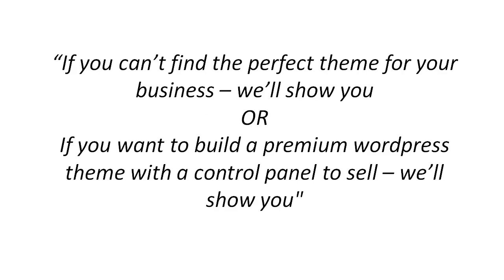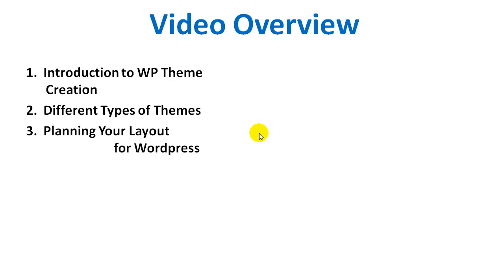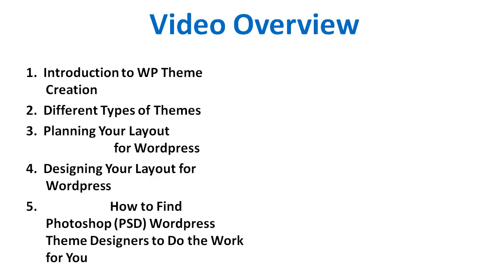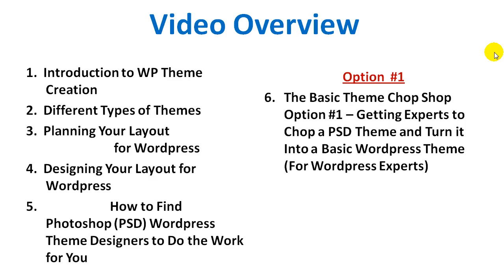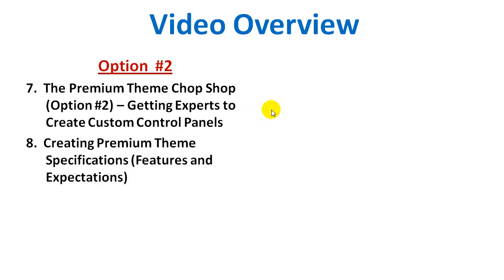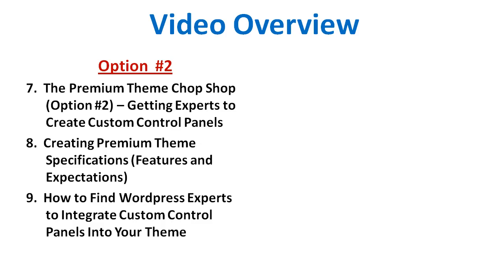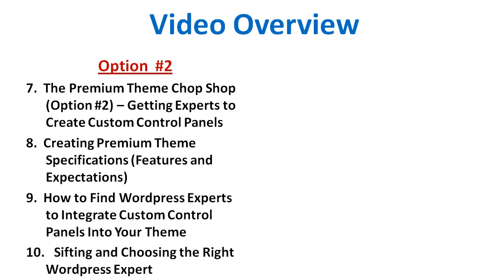Design, Develop & Sell WordPress Themes - learn WordPress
What you'll learnAnswer The Question: What are WordPress Themes and What Makes Them Different ?Where to Get Help and What Kinds of Help You Might NeedDiscover How To Put Together Different Design Elements to Create a Superior WordPress ThemeProtecting Your Designs (Intellectual Property Rights)How To Test a WordPress ThemeHow to Brand and Package Your Themes for SaleHow to Identify Your Market and Create Sale Generating Buzz
Purpose - ""Whether you just can’t find the perfect theme for your own business or if you'd like to generate big profits by selling themes to others we'll show you how to design, develop and sell WordPress Themes.
    While other courses might train you how to do-it-yourself, to get a JOB, (Just Over Broke) WE show you how to use outsourcing to create amazing WordPress themes and build a complete successful online business around them!

Best of all - you don't have to write one single line of programming code.   Inside “How to Design, Develop, & Sell Premium WordPress Themes', you will learn everything from start to finish. We'll begin with the initial preparation and research required to create a great first WordPress Theme. We'll also discuss how to layout a design that is perfect for your specific niche market, and follow through with two separate creation and development strategies. Finally we'll conclude with techniques that will help you market your themes profitably!   In addition to the main video course you will also receive some supplemental materials to help you along the way, including...   Video Transcripts Audio A PowerPoint Presentation ""Mock-Up"" Design Images   You have over 2.5 hours of video content before you.    However, on average, we believe users following the course's step-by-step system with a desire to apply what they have learned immediately will generally benefit from watching the course through once, and then using a ""Pause & Do"" strategy on their second time through.   Therefore, we recommend devoting at least a solid day's worth of time to this course to achieve the maximum benefits!   SHOULD YOU TAKE THIS COURSE? The answer is yes if...   If you can’t find the perfect theme for your business and want to make it yourself without learning code!  If you want to build a premium WordPress theme to sell!    We’ll show you how to make premium WordPress themes with control panels to sell & use!

 While providing support for your Wordpress Themes, is beyond the scope of this Udemy course... WE WILL BE DELIGHTED TO ANSWER ANY QUESTION THAT YOU HAVE RELATED TO THIS TRAINING COURSE AND IT'S MATERIAL!
this is the best WordPress course. you can download and watch for free after enroll.